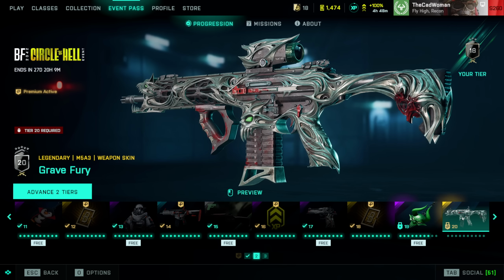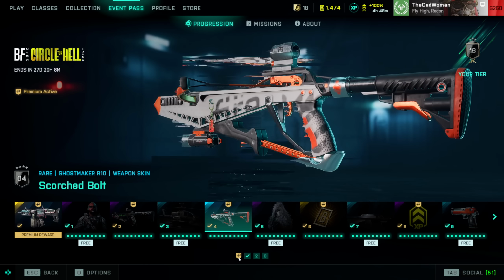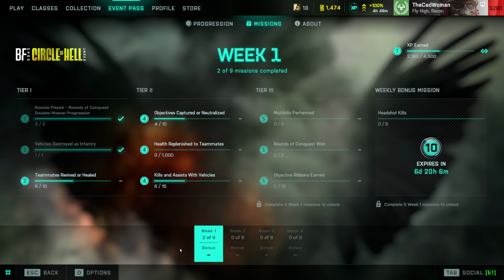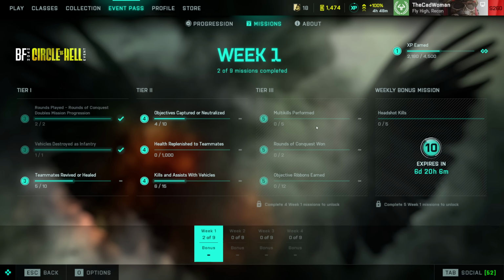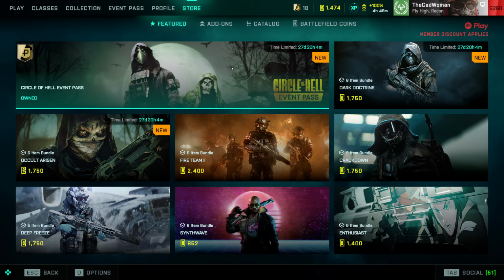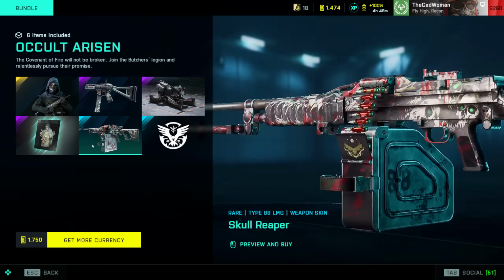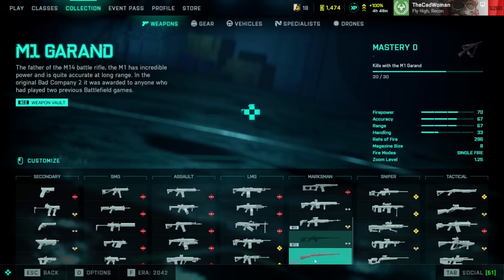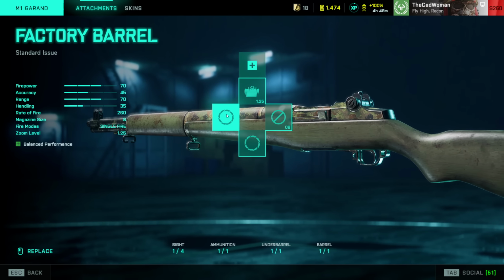Battlefield 2042's New Halloween Event Added Some Unexpected Content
Battlefield 2042 News Update. All changes and stealth changes in Update 8.2. Gameplay and Impressions of the new Halloween Event. Showcase of the event cosmetics and the new Event Pass.

00:00 Halloween Event Modes and Maps
01:20 Halloween Event Pass and Cosmetics
03:44 Halloween Event Missions Week 1
04:33 New Halloween Store Items
05:21 Changes and Impressions of Hardcore Mode
10:44 Changes of Update 8.2
11:56 Battlefield Franchise Sale